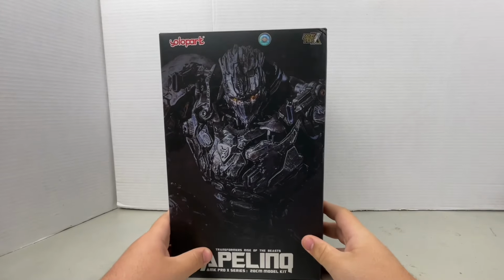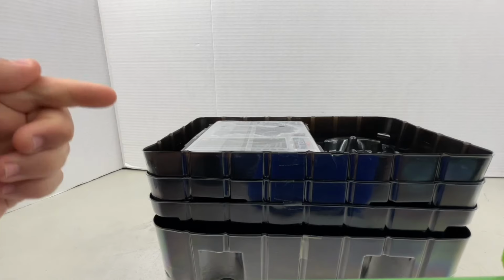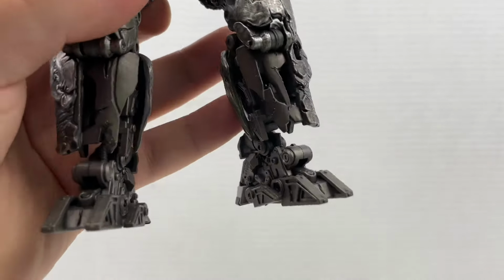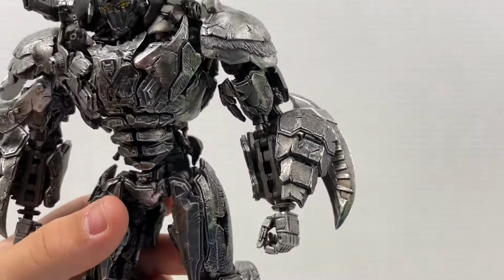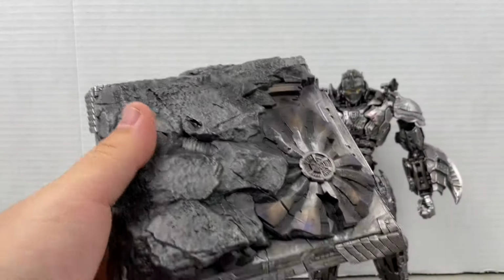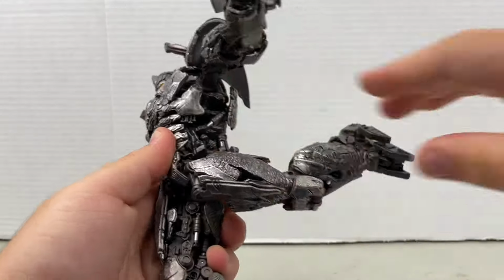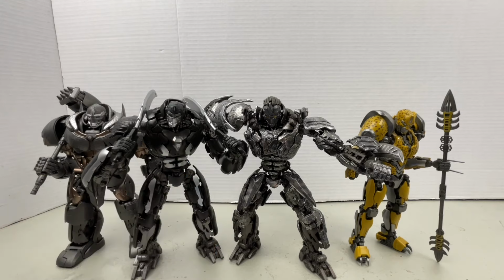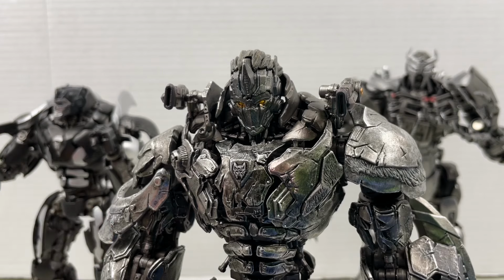This….is $60 💸 Transformers Yolopark AMK Pro X Series APELINQ Reviewdeo